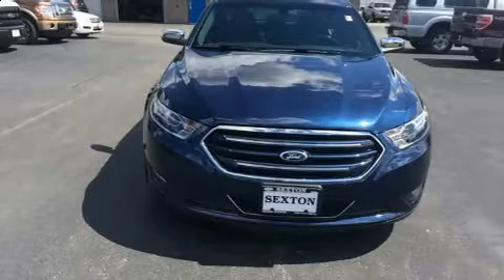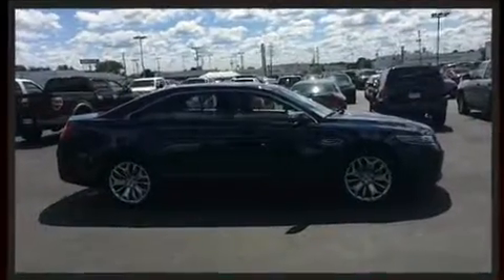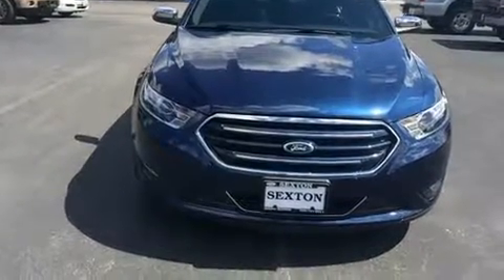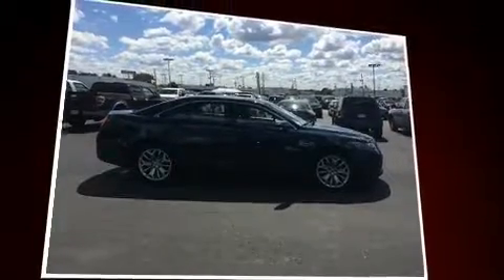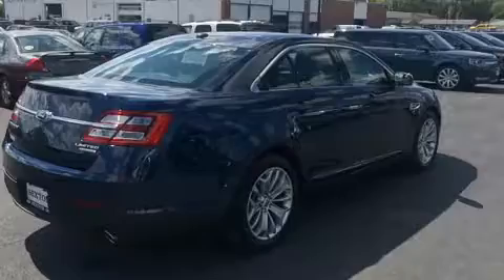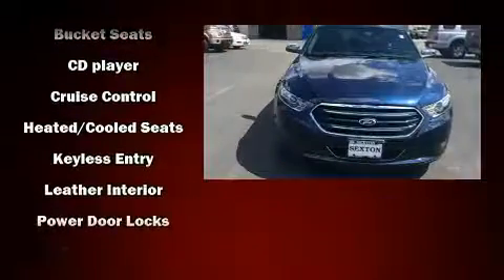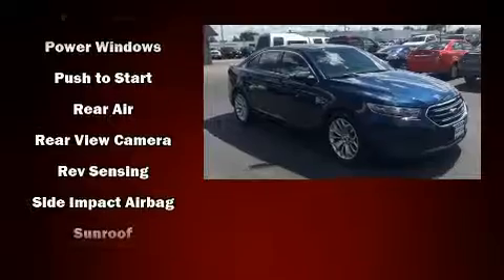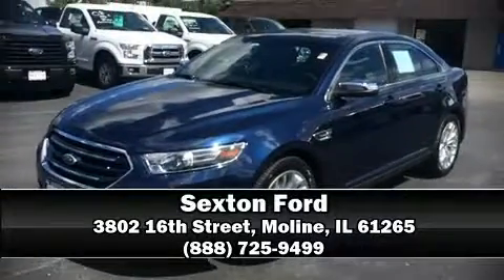2016 Ford Taurus Limited in Moline, IL 61265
Sexton Ford
3802 16th Street

Get excited about the 2016 Ford Taurus. This 4 door, 5 passenger sedan still has less than 15,000 miles! It features an automatic transmission, front-wheel drive, and a 3.5 liter 6 cylinder engine. Top features include a split folding rear seat, speed sensitive wipers, a power seat, an automatic dimming rear-view mirror, fully automatic headlights, power door mirrors and heated door mirrors, cruise control, and remote keyless entry. Features such as automatic climate control and leather upholstery prove that economical transportation does not need to be sparsely equipped. Power adjustable pedals allow the driver to optimize his or her driving position, enhancing visibility, comfort and safety. State-of-the-art amenities such as memory seats and adjustable pedals yield a more personal driving experience. Ford ensures the safety and security of its passengers with equipment such as: dual front impact airbags with occupant sensing airbag, head curtain airbags, traction control, ignition disabling, an emergency communication system, and 4 wheel disc brakes with ABS. Brake assist technology provides extra pressure when applying the brakes. We'd also be happy to help you arrange financing for your vehicle.